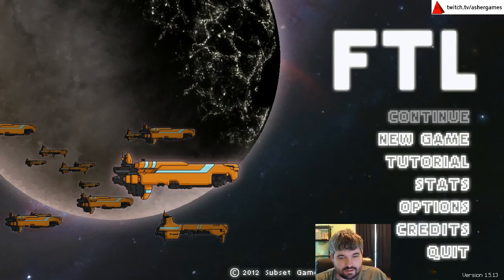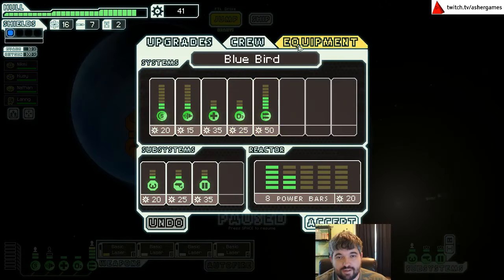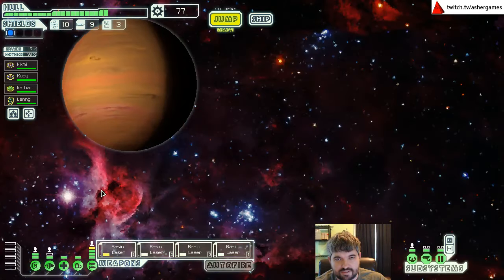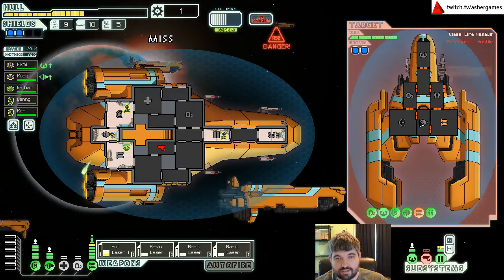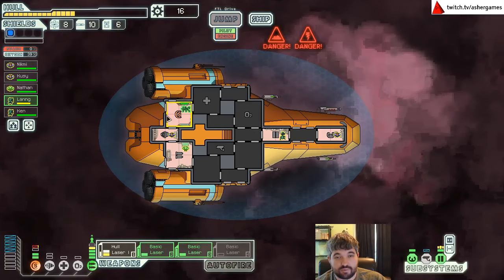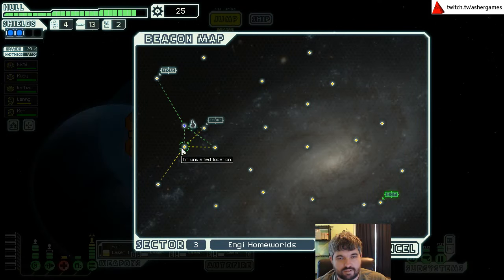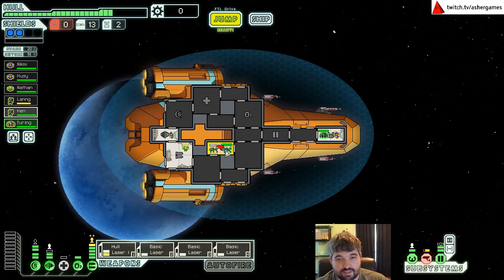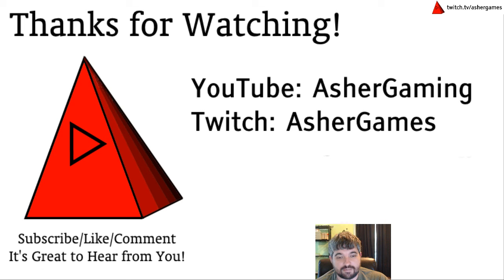Left Out - FTL: AE Hard Twitch Live Stream - Season 2 Let's Play #39 - Kestrel B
Here's the last FTL video from the last FTL livestream I did.  Let's see if the Kestrel B does as good as I hope it will in Advanced Edition.  It feels really weird saying that years after AE has been out, but that's the story of my unlock journey.

We get all the weapons, and things still suck -- Watch live